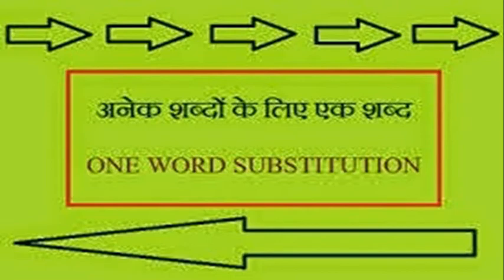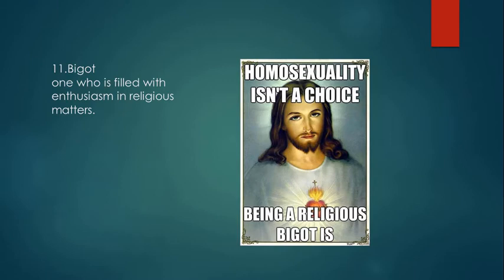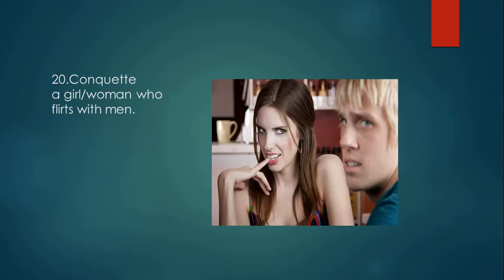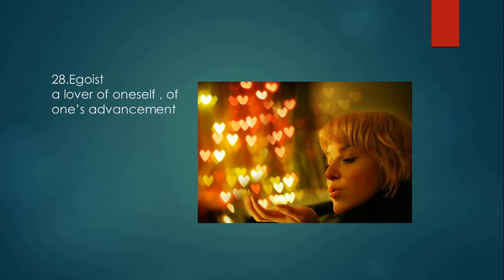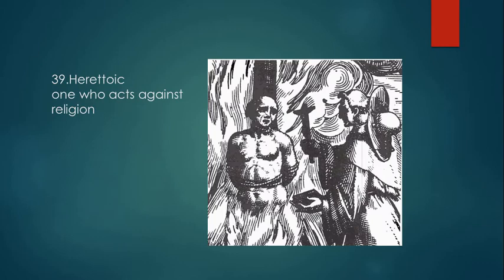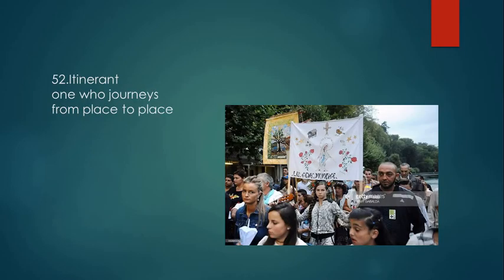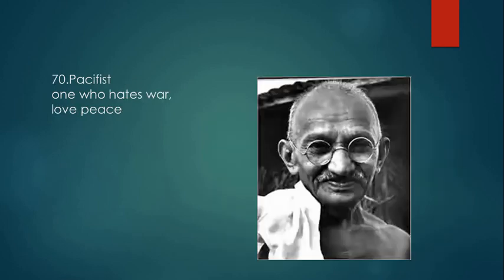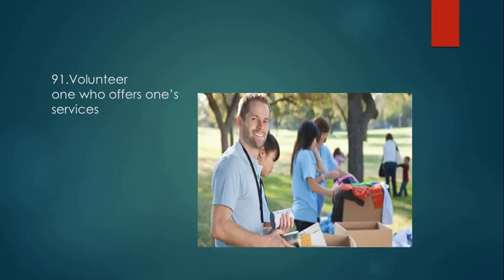vocabulary one word substitution with pictures for ssc, , ibps , sbi , railways